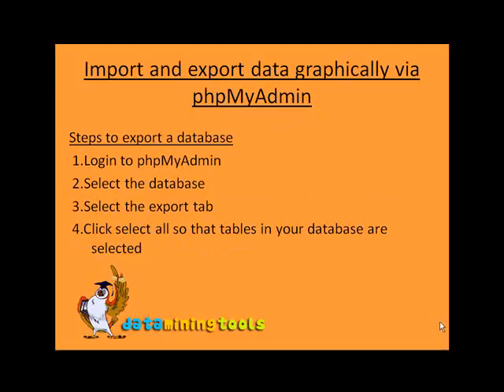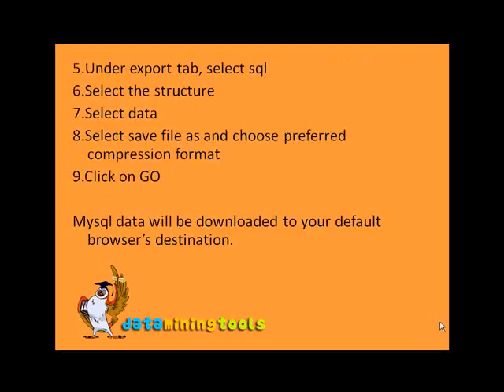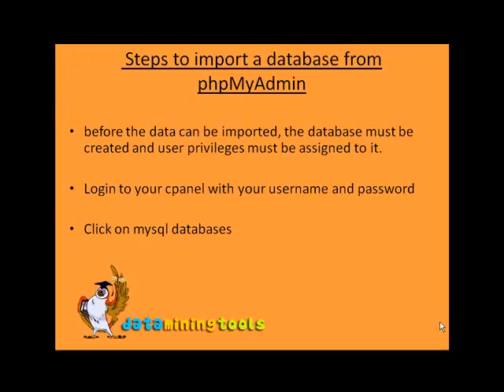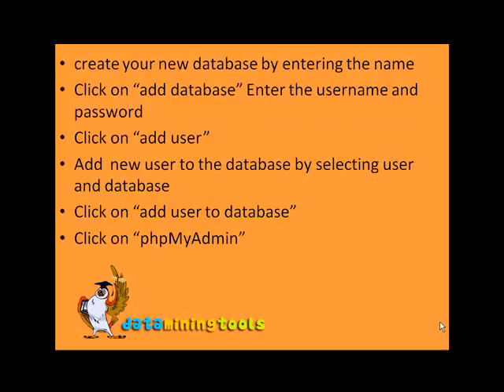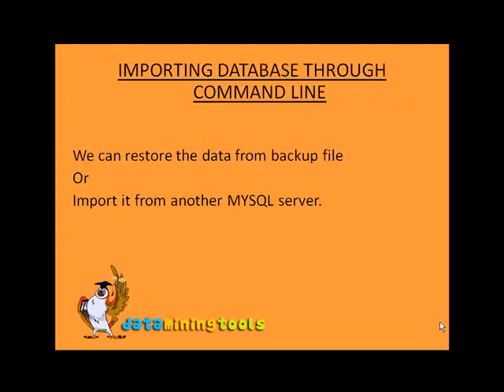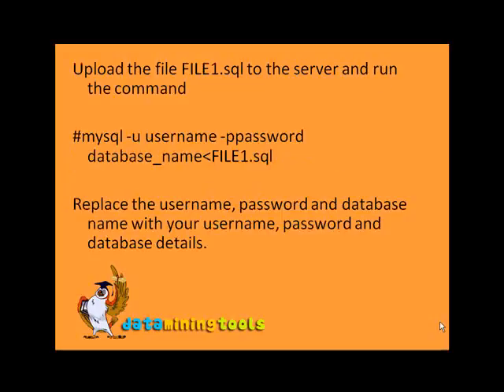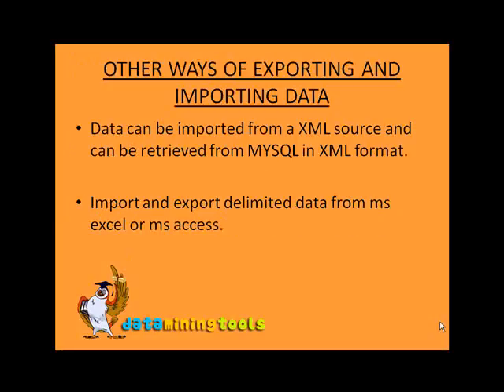Mysql : EXPORT & IMPORT DATA